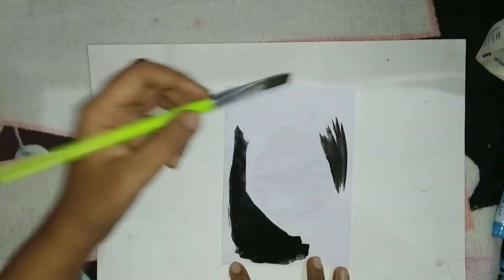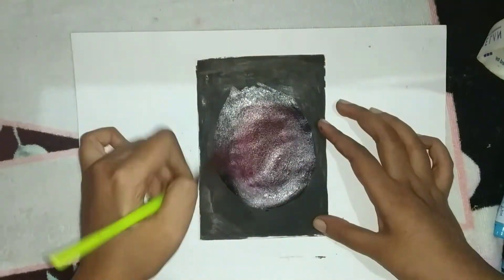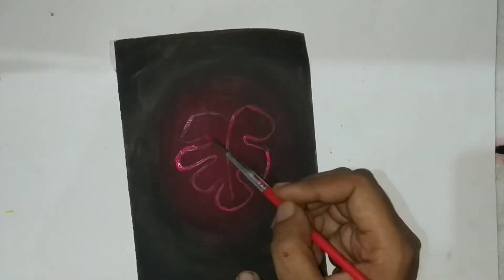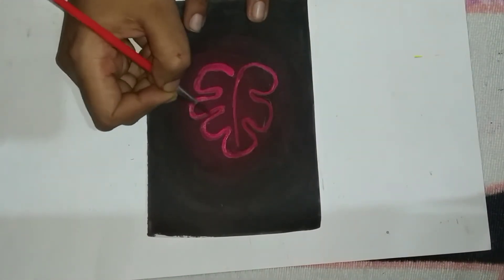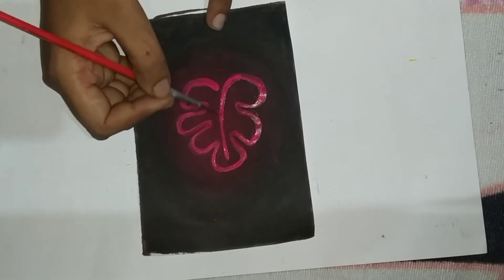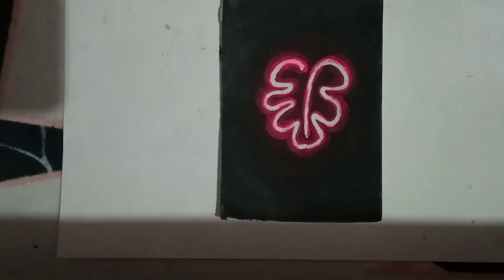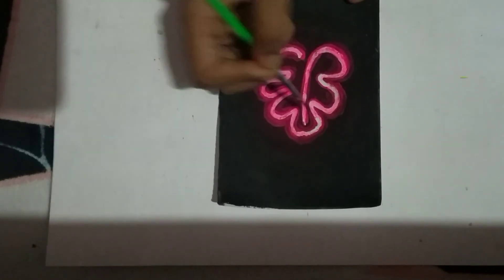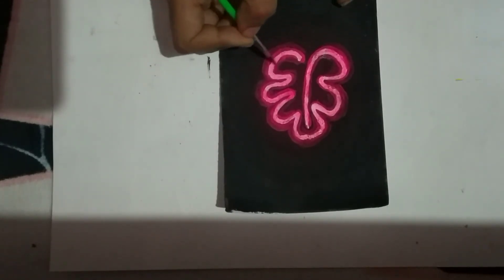Neon effect on paper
This is my first try,i know i lack at a lot of places,I'll improve
Musician: @iksonmusic